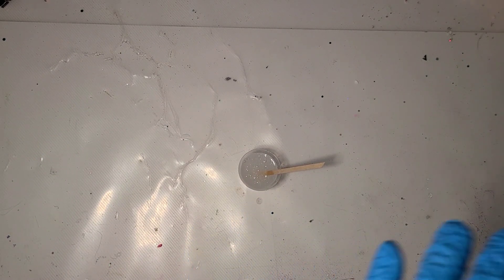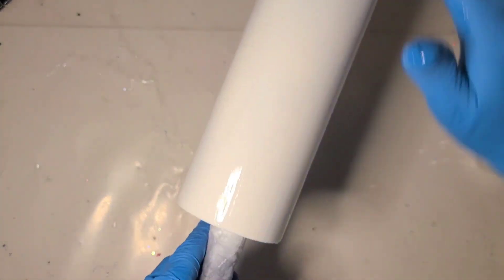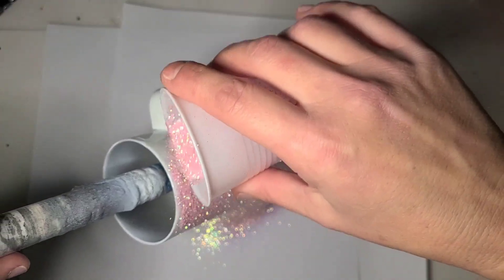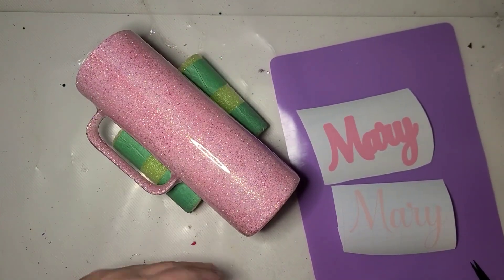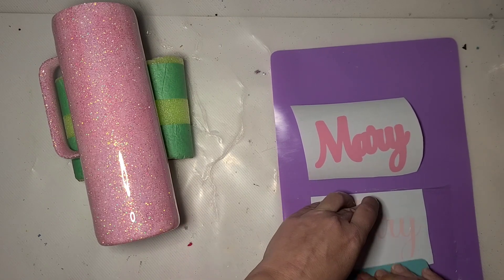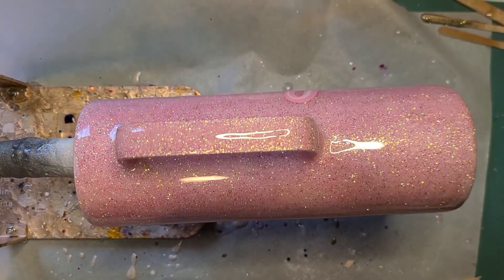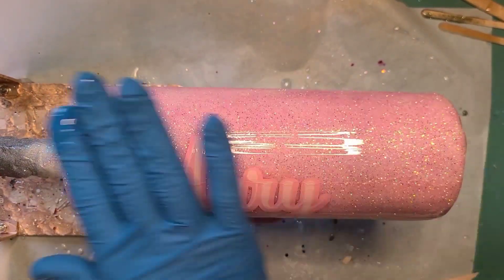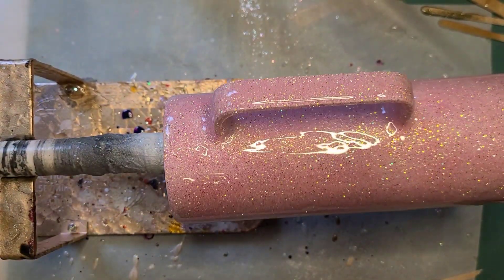Basic glitter tumbler 1 coat applied epoxy method 1 coat using the wet method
AMAZON